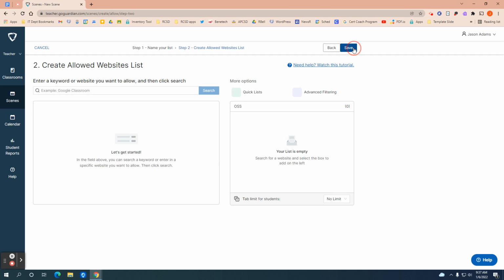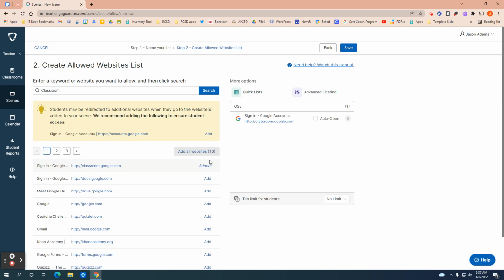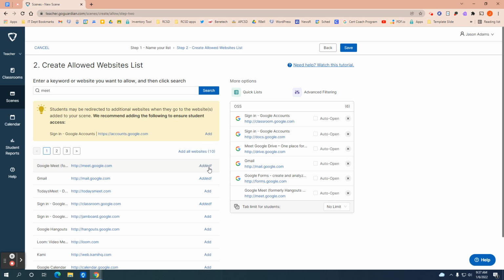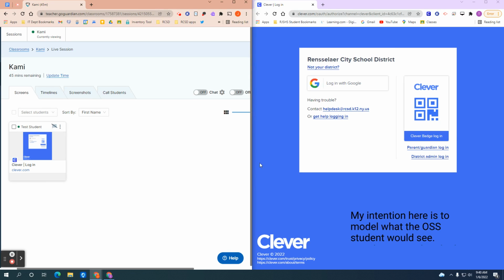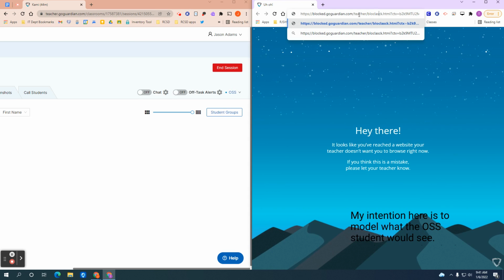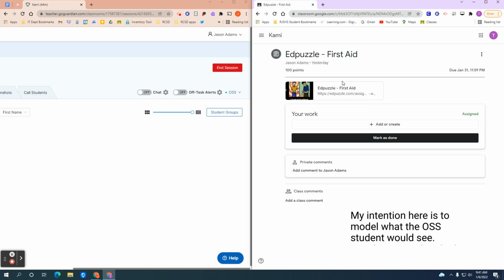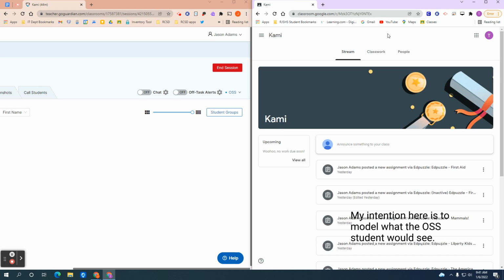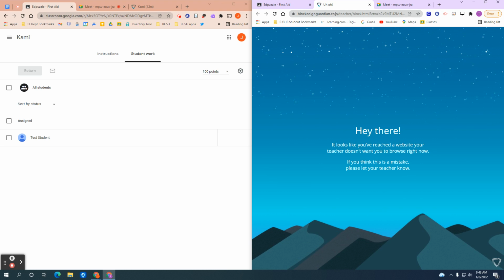EdPuzzle OSS ISS Tutors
This is RCSD's solution to the students in OSS and being able to watch EdPuzzle Videos. GoGuardian Screens are used.